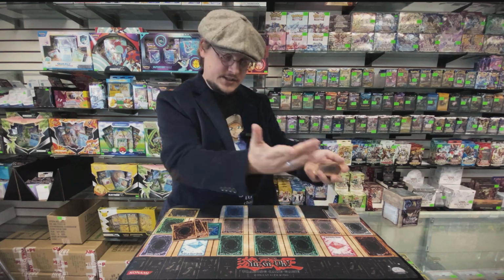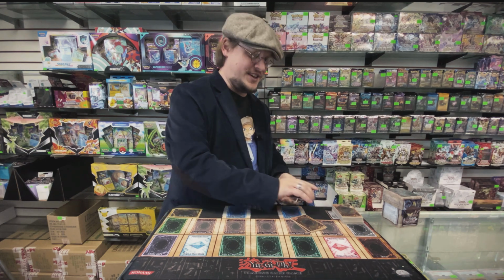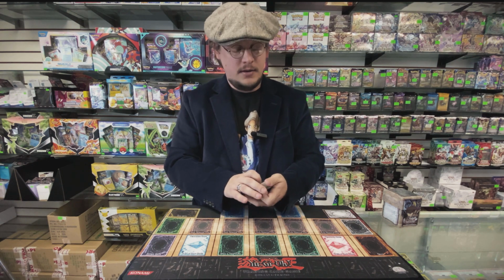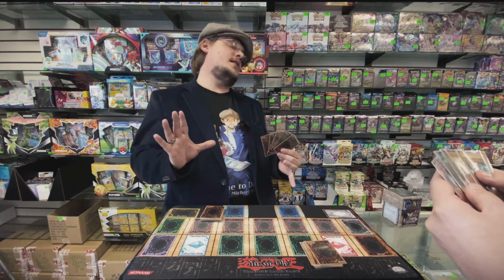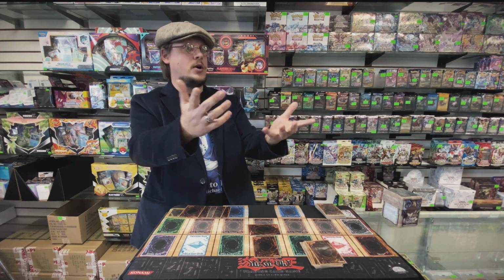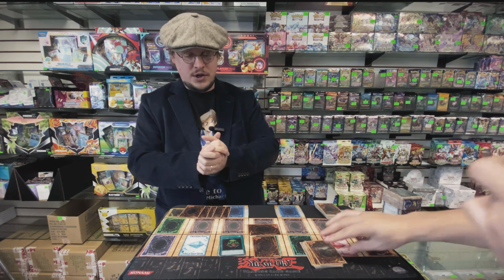Yugioh Card Magic Compilation with Michael O'Brien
Wanty to learn these tricks yourself and add them into your own act? Check out "It's Time to Duel!"

Huge shout out to 3j’s Sports Cards for allowing me to film in their shop! Check them out for the best deals on all things trading cards

MOB SQUAD Members will receive full access to tutorials, early access to videos, and more! Find out how to access these perks in the membership tab!

Michael O'Brien is an award winning magician who has performed magic all over the world including the Magic Castle in Hollywood, California as well as the Magic Circle in London, United Kingdom. He has made several television appearances including: Penn & Teller fool Us, KTLA 5, Mitú TV, and America's Got Talent. In addition to performing magic, Michael spends much of his time creating his own magic effects, giving his audience a unique experience they will not get anywhere else as well as teaching up and coming magicians the tricks of the trade!